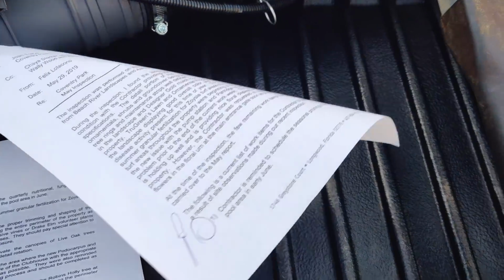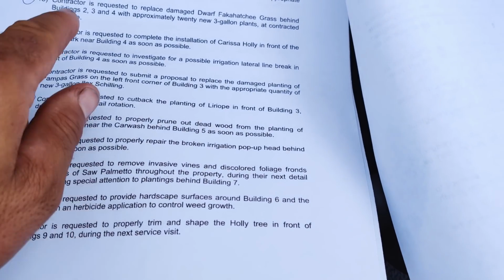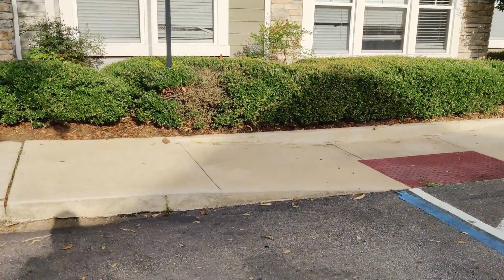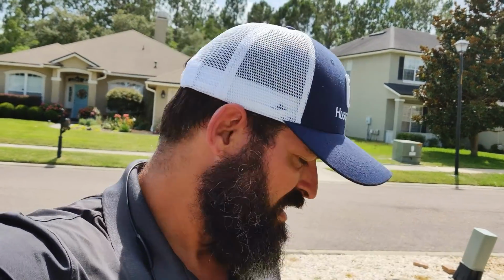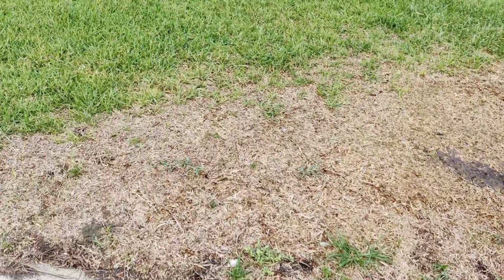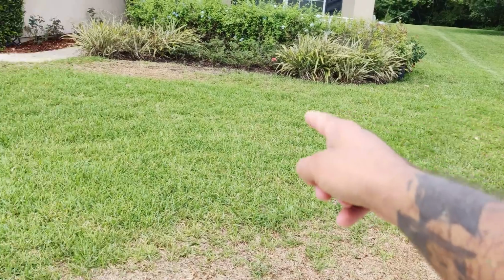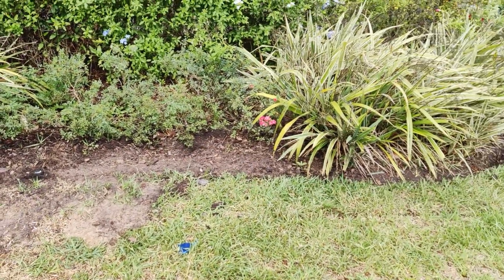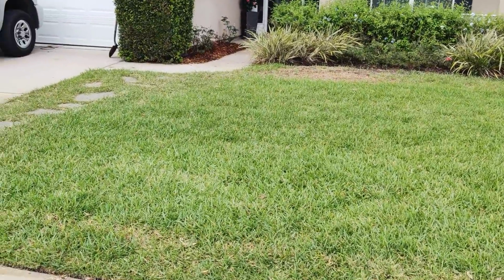This List is crazy! Trying to play catch up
Partners with:
Gravely
Husqvarna
Scag
GreenTouch Industries
Comfort Trim
SureCan
Kohler Engines